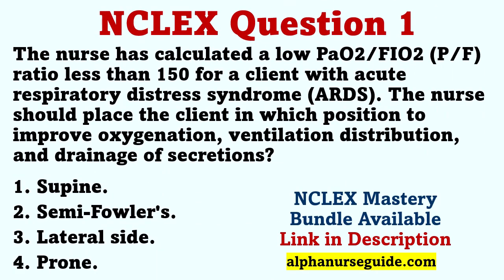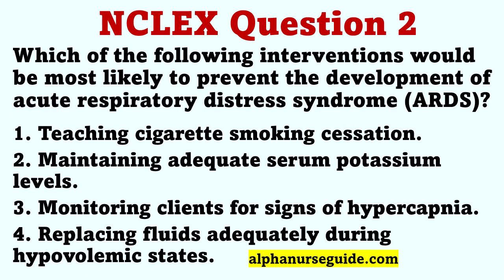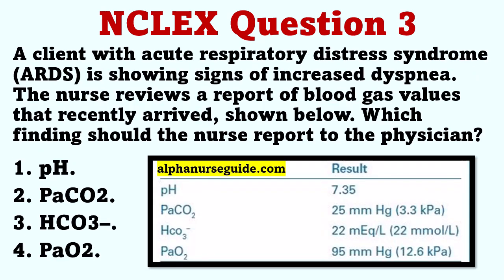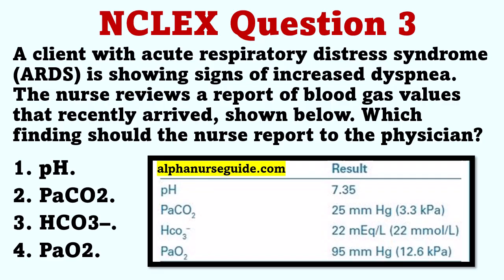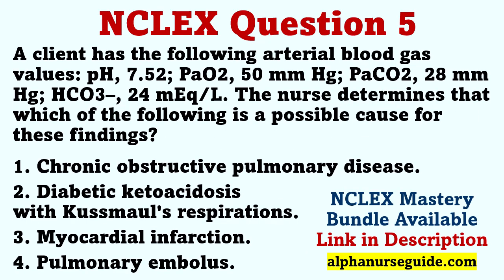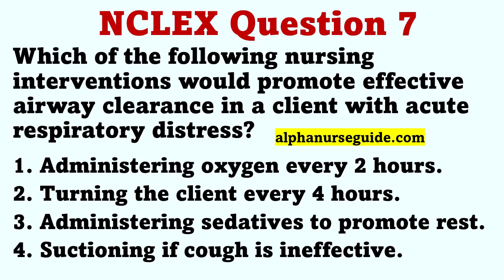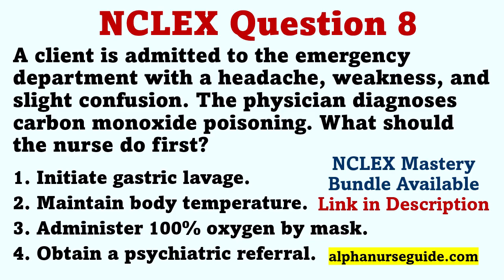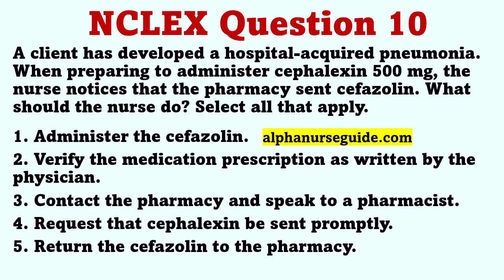10 NCLEX RN Questions and Answers with Rationales | NCLEX RN Review